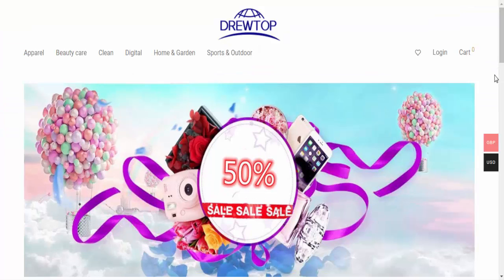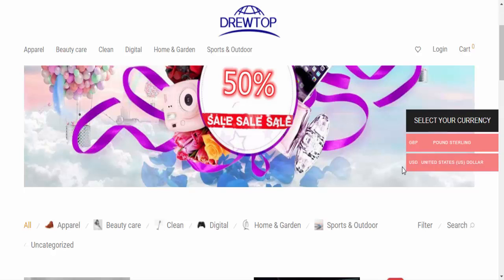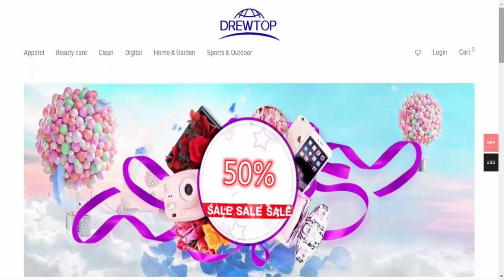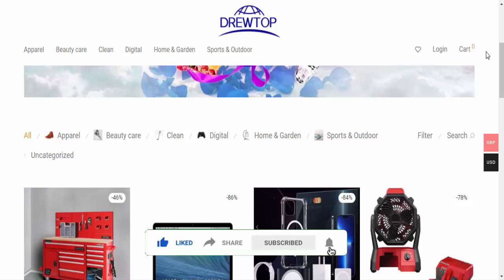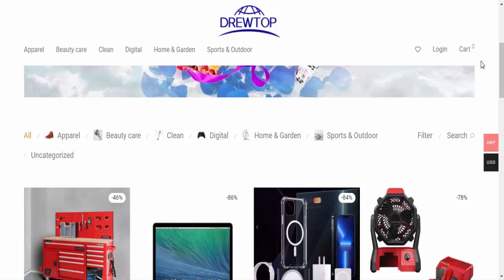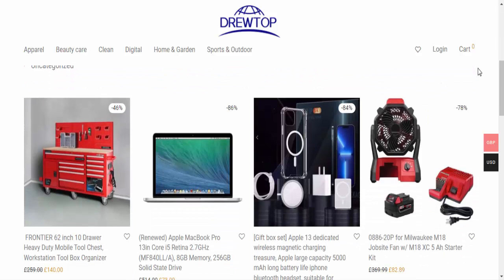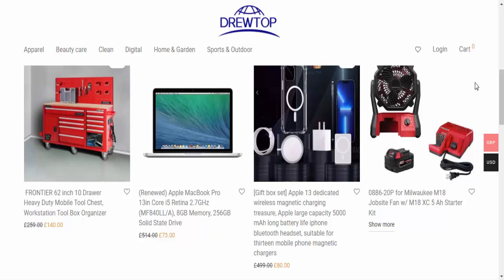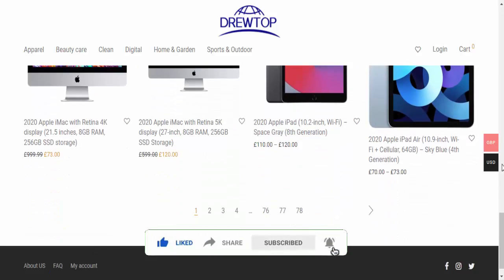Drewtop Reviews (April 2022) [ with 100% Proof ] SCAM or LEGIT ? 😲 Drewtop.shop Reviews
Do you want to know about Drewtop Reviews? Watch this video till end because in this video you will get to know about the legitimacy of the website.

Product Review